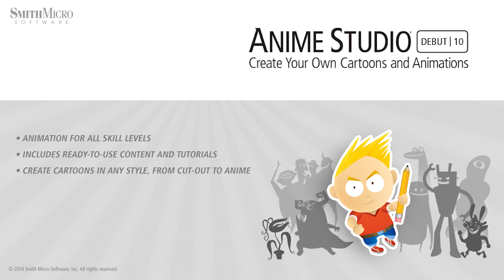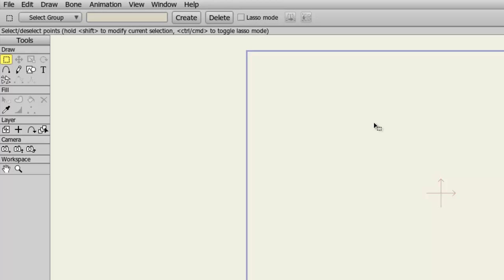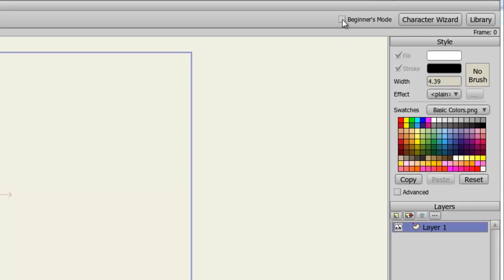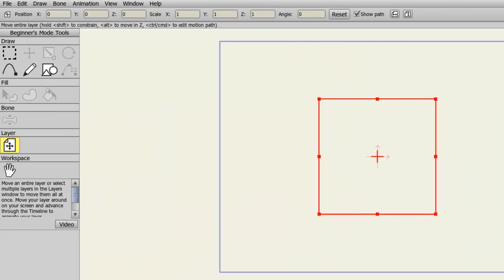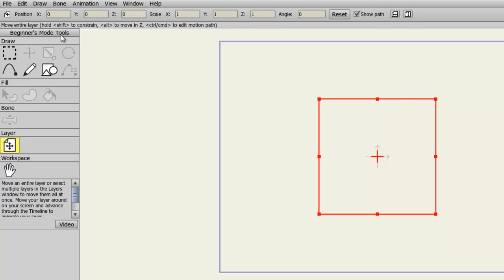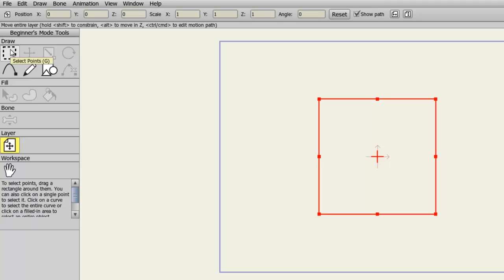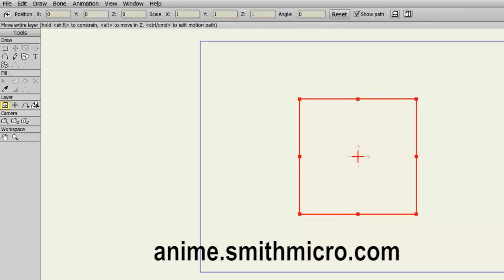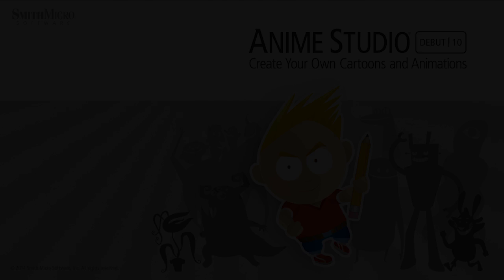Anime Studio 10 - Debut - Beginner's Mode - Tutorial